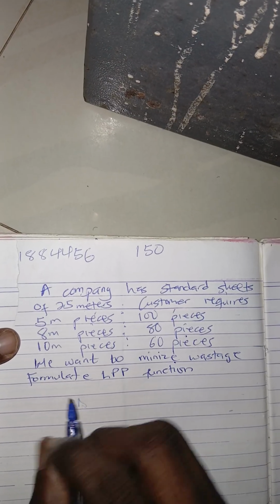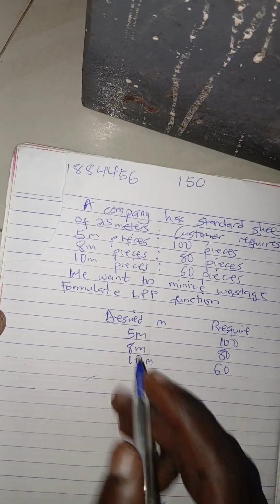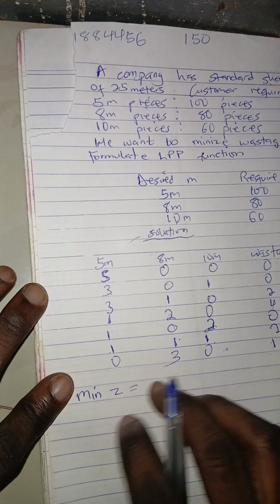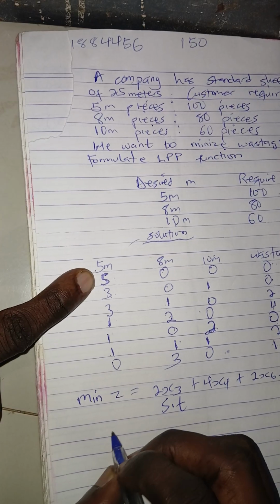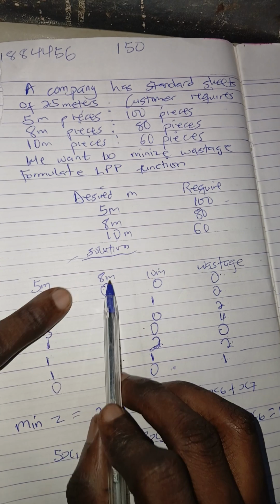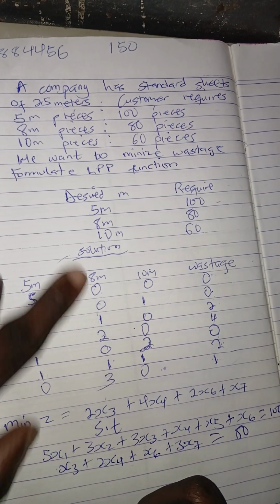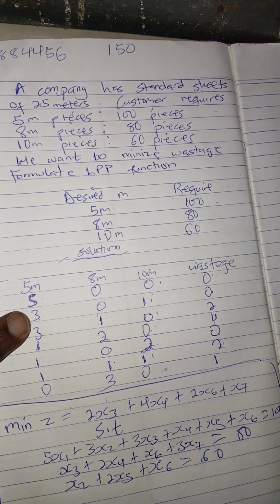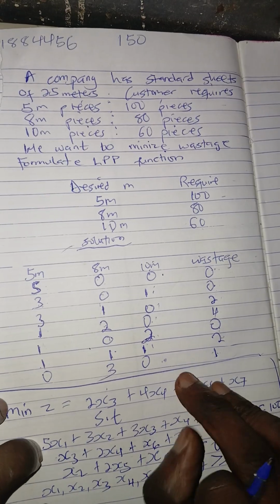L.p.p pattern cutting minimization problem ( example 2)